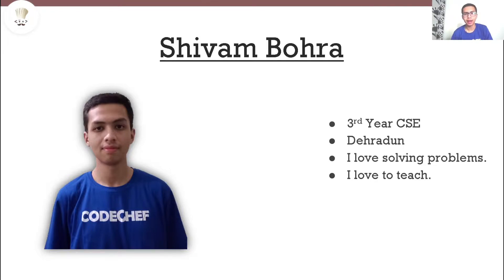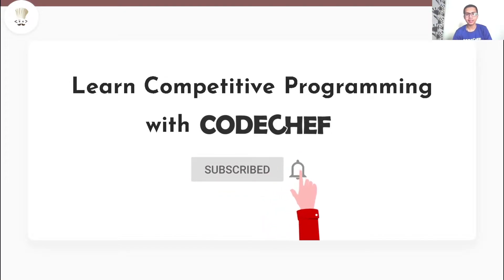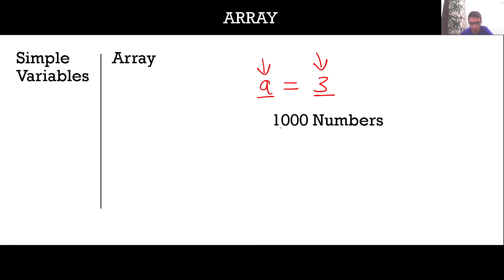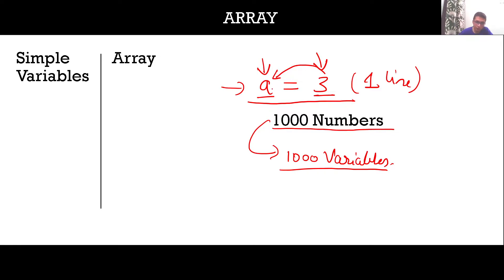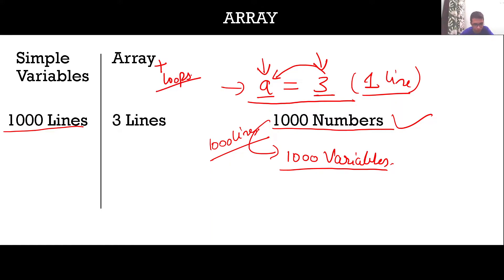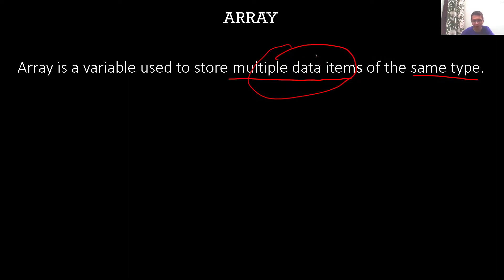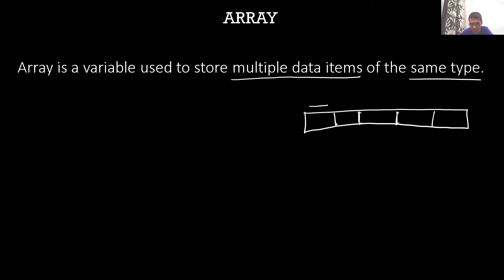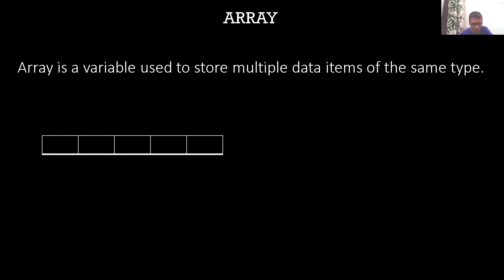6. Flowchart: Arrays | Introduction to Programming | Shivam Bohra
This video gives an introduction on the use of Arrays and its implementation using flowchart.

Series: Introduction to Programming
Video Title: Flowchart: Arrays